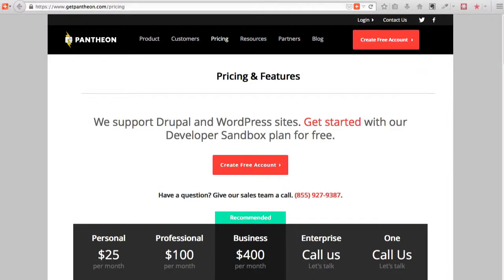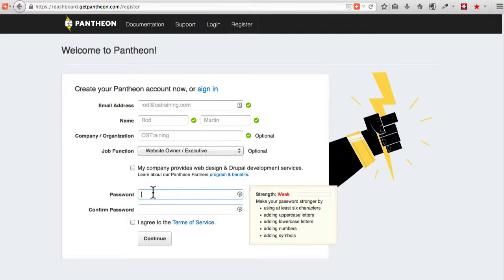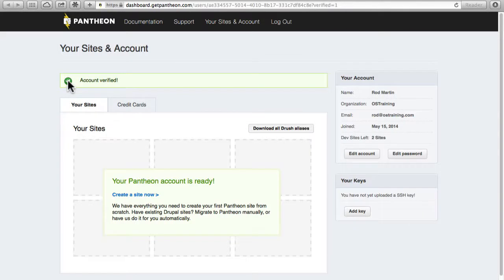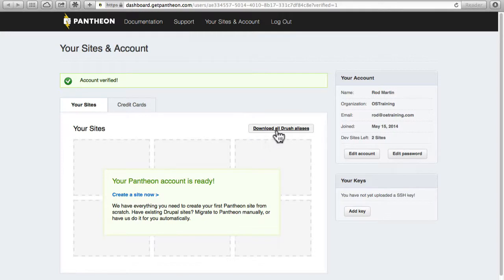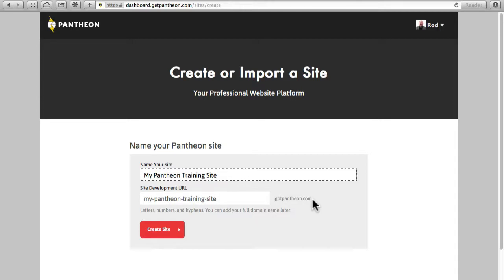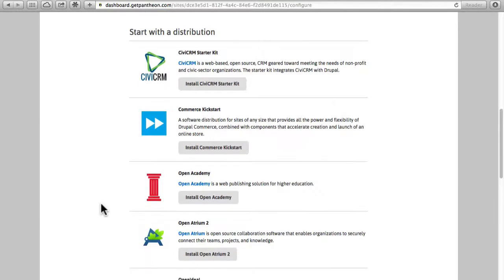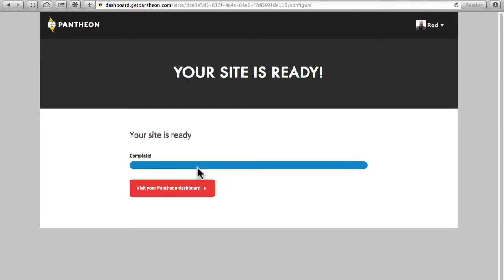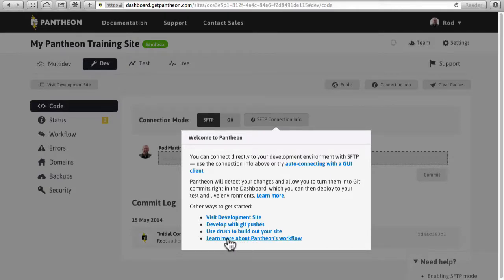#2. Installing Drupal on Pantheon Hosting